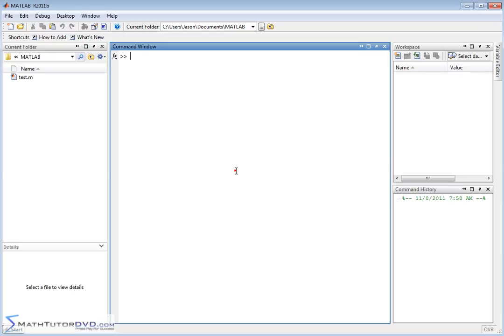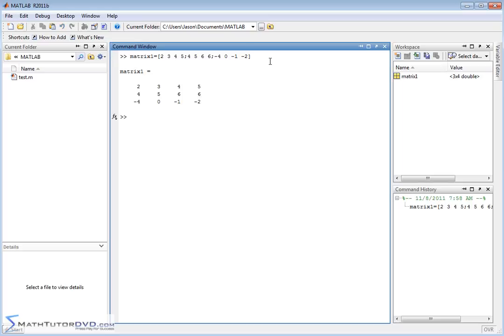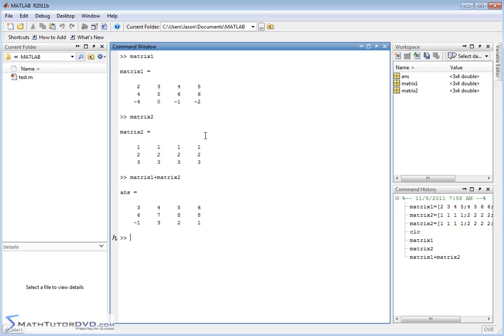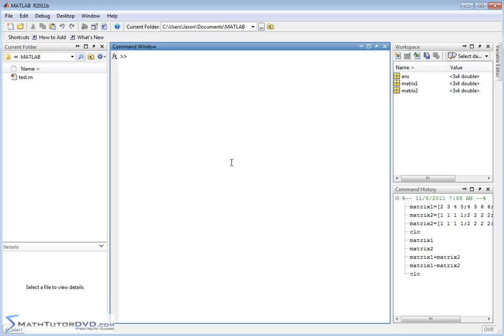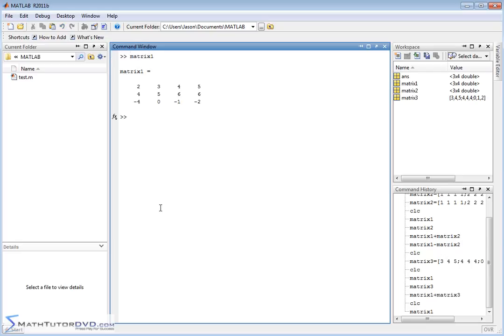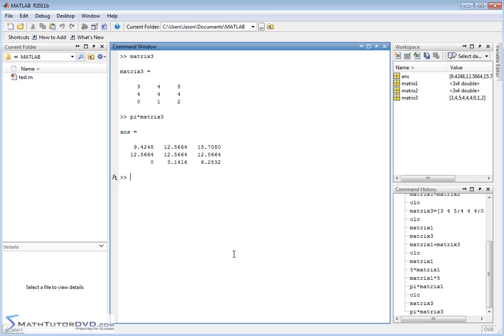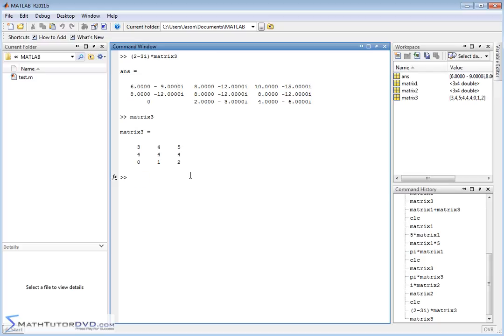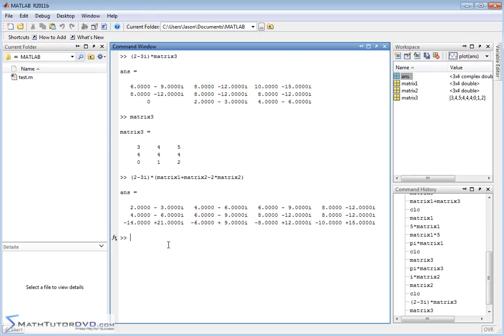37 Adding and Subtracting Matrices